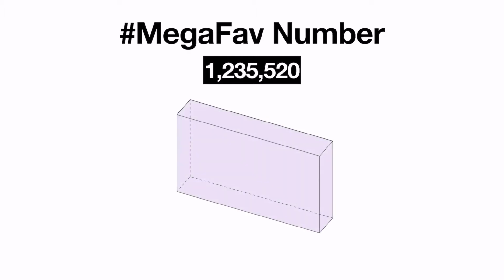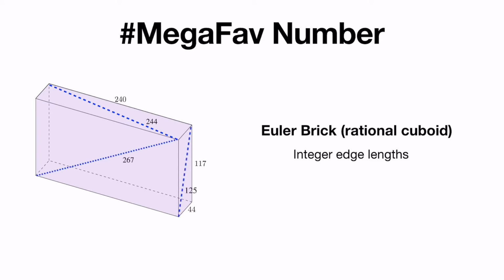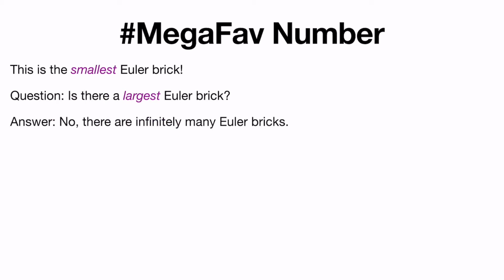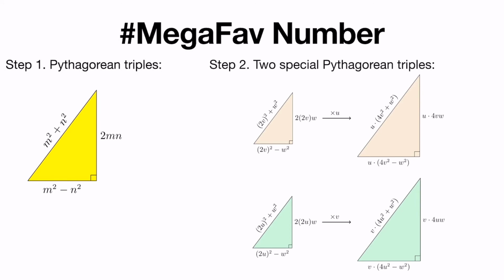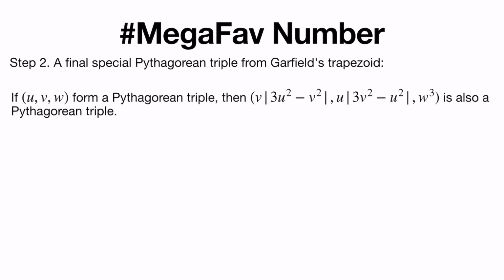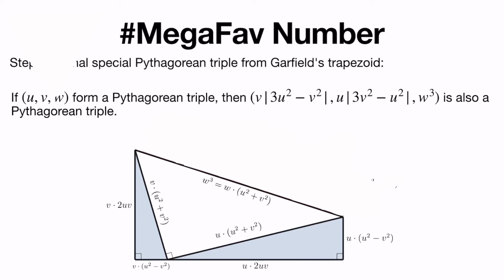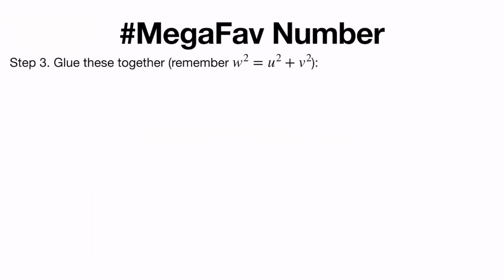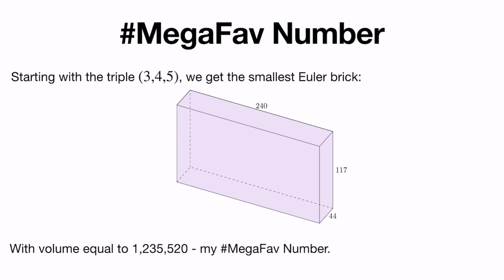MegaFavNumbers 1235520 - Euler Bricks (megafavnumbers)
This is my attempt at joining the MegaFavNumbers channel with a proof that there are infinitely many Euler bricks; so the smallest Euler brick is interesting!